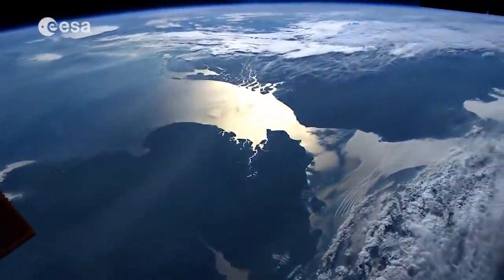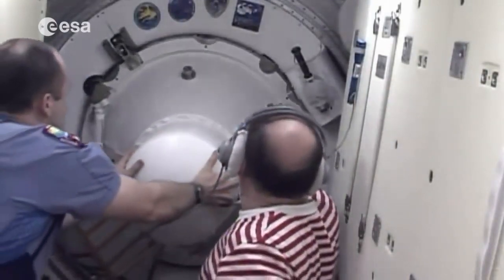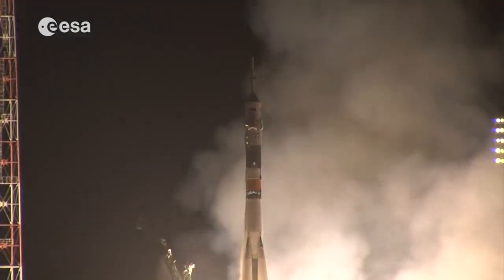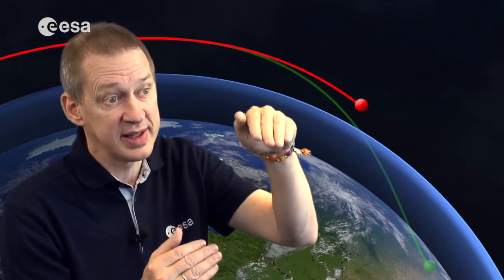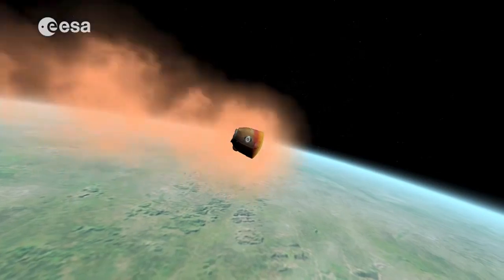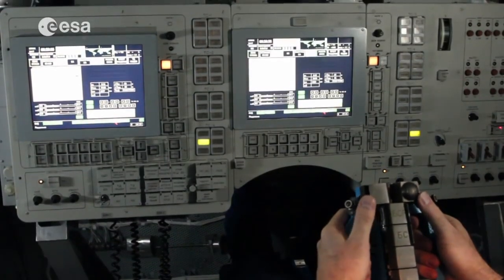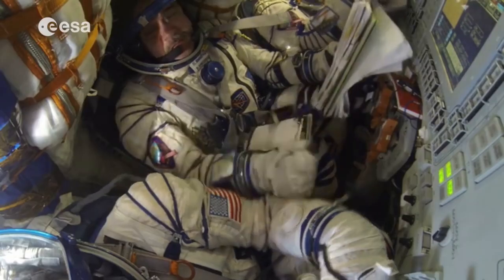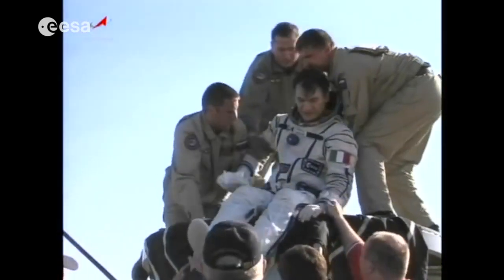Soyuz undocking, reentry and landing explained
European Space Agency, ESA
How does an astronaut return to Earth from the International Space Station? What does it feel like to re-enter the atmosphere? How does the Soyuz capsule function? Watch and find out. This video is based on an actual lesson delivered to the ESA astronaut class of 2009 (also known as the Shenanigans09) during their ESA Basic Training. It features interviews with astronauts who have flown on the Soyuz and dramatic footage of actual landings.

Produced by the ESA Human Spaceflight and Operations (HSO) Astronaut Training Division, Cologne, Germany, in collaboration with the HSO Strategic Planning and Outreach Office, Noordwijk, The Netherlands, with special support from Roskosmos.

Narration Voice: Bernard Oattes

Technical Experts: Stephane Ghiste, Dmitriy Churkin (HSO-UT)

Content Design: Stephane Ghiste, Dmitriy Churkin, Raffaele Castellano, Matthew Day (HSO-UT)

Animation & Video Editing: Raffaele Castellano (HSO-UT), HSO-K

Project Coordination: Matthew Day, Stephane Ghiste, Dmitriy Churkin (HSO-UT)

Nikita Vtyurin, Andrew Thielmann (Orbiter Soyuz model)
Lionel Ferra (HSO-UT)
Oleg Polovnikov (HSO-UT)
Frank De Winne (HSO-A)
Paolo Nespoli (HSO-A)
Antonio Rodenas Bosque (HSO-UT)
NASA
ROSCOSMOS
S.P. Korolev Rocket and Space Corporation Energia
Aerospace Search and Rescue Service of the Russian Federation